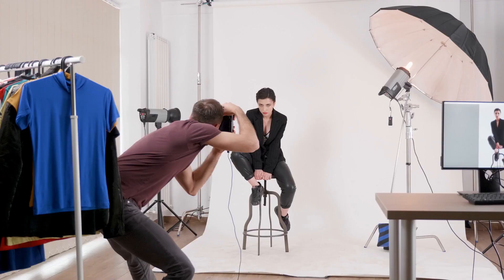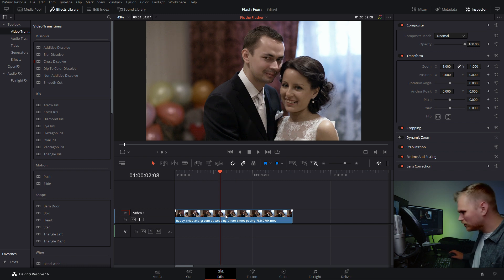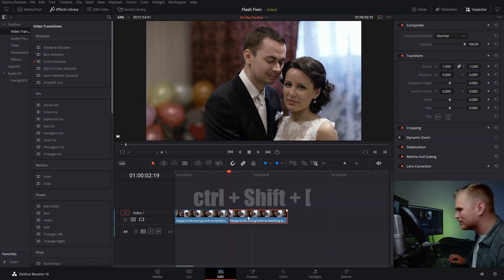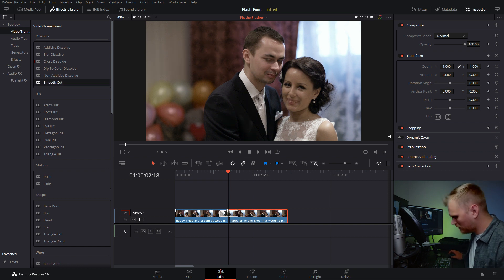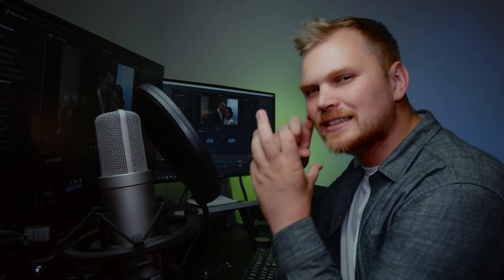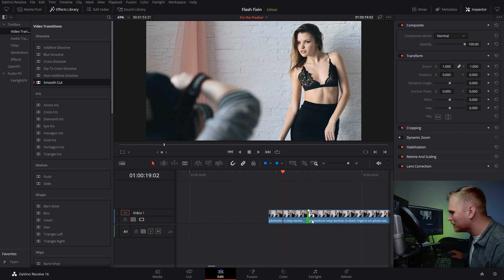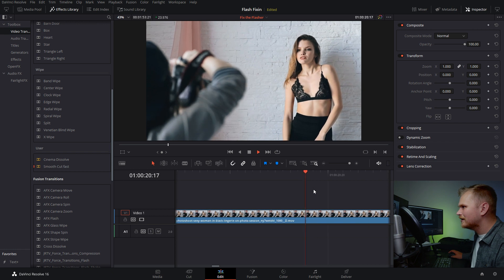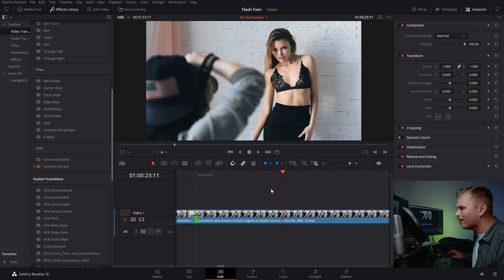How to Remove Photo Flash - DaVinci Resolve 16 Tutorial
In today's tutorial we're fixing camera flashes caught on video in Davinci Resolve 16. This can all be done within the free version Download Davinci Resolve for Free

Notes:
Just a simple one today fixing up flashes. I will say one of the problems with this method is that in most cases you have to cut out 4 frames, so if there's a large moment at that point then optical flow can only do so much to recover it. That being said, for most situations I'd say this will get the job done.

Also for the intro I got a little extra tricky and had the flash when I was talking. To do this I used optical flow to slow down either end of the talking clip to get them to meet in the middle and then used a smooth cut as a cover. So the lips get ever so slightly out of sync but we're only talking a frame or two for a few seconds. So you can certainly get creative with this technique.

Check the DaVinci Resolve Reference Manual located in the Help tab of Resolve
Learn more about Smooth Cut transitions On Pages 723 and 724
Learn more about Optical flow On Page 833
Socials:
I don't use any, but when I start you'll be the first to know.